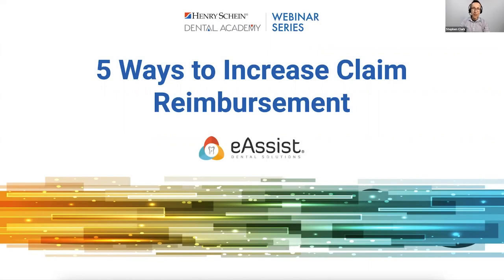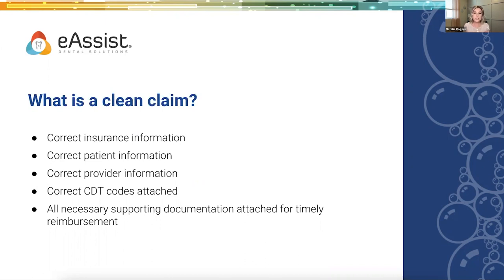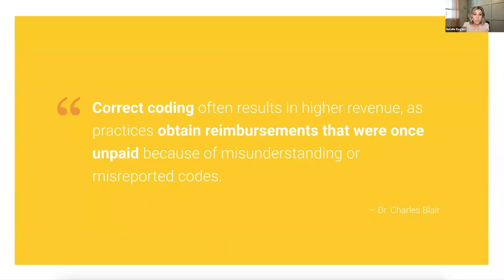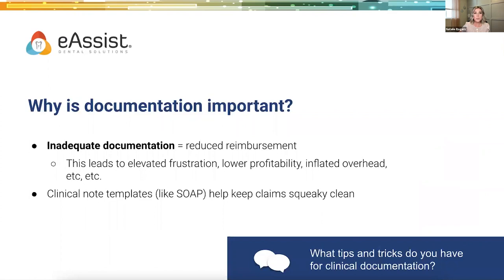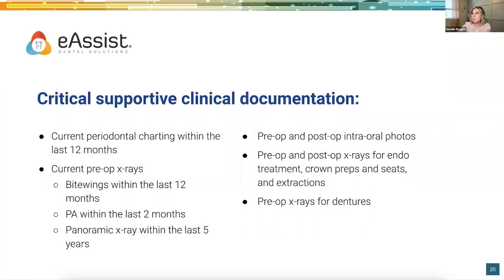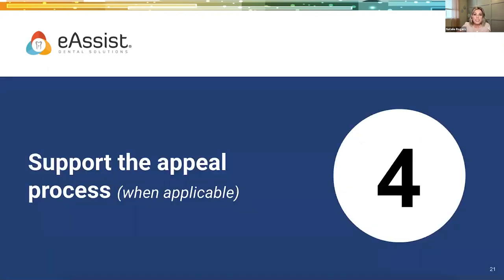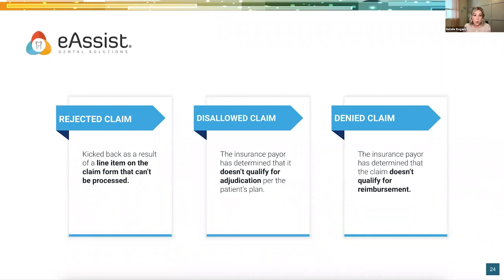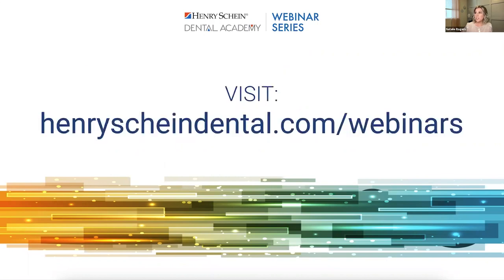5 Ways to Increase Claim Reimbursement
Are you frustrated with feeling like every dental claim reimbursement takes SO MUCH work after the claim is sent? Imagine if you could increase your dental claim reimbursement with less work on the back end.

Join Natalie for some need-to-know tips and tricks!

This session will cover:
1) Learn how to send squeaky-clean claims with minimal scrubbing
2) Why your clinical notes directly impact your dental claim reimbursement
3) Recognize when you should appeal a denied claim and when you shouldn't